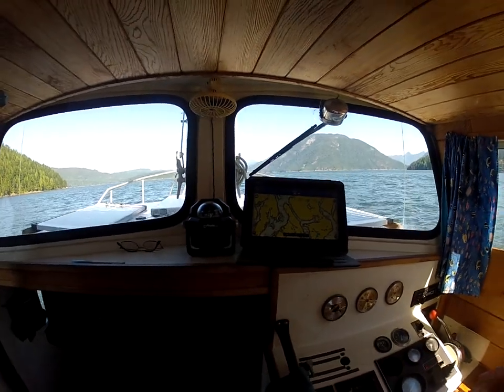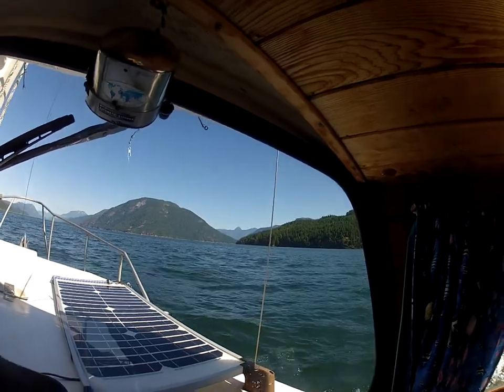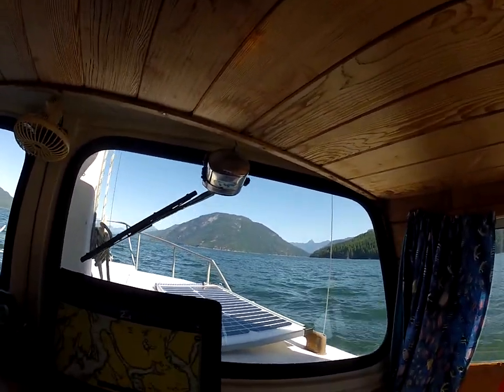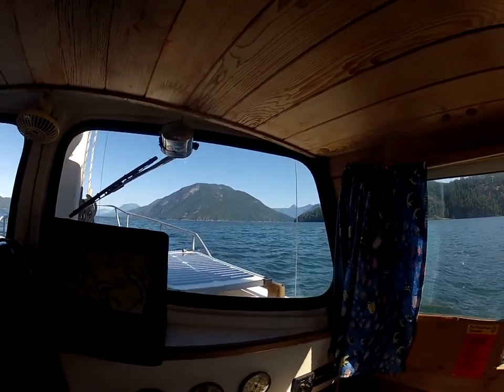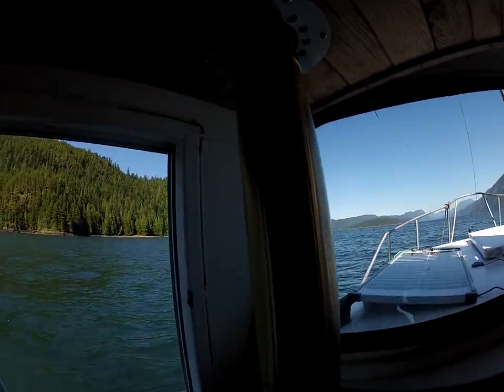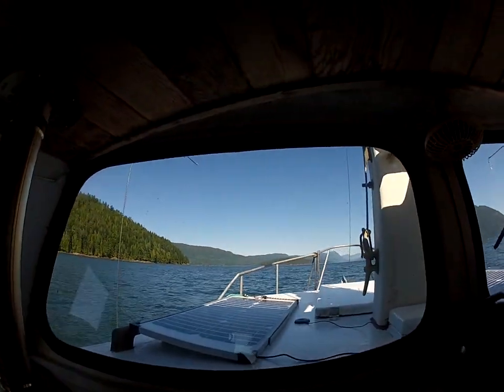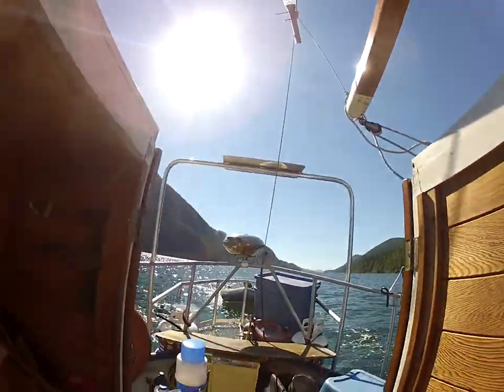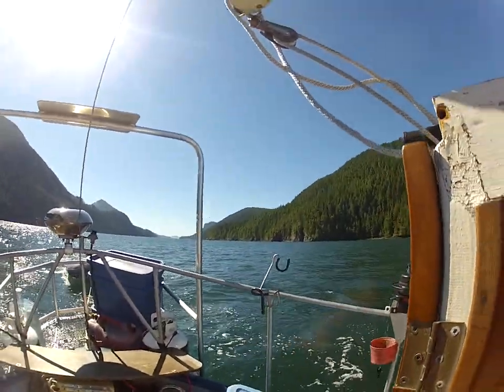BC Coast exploring